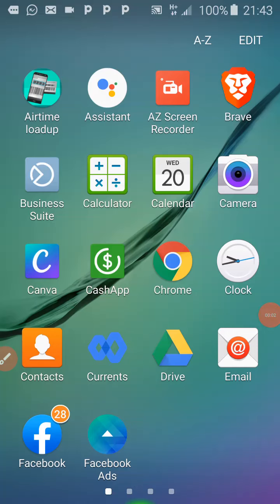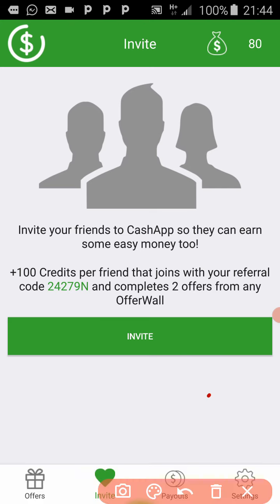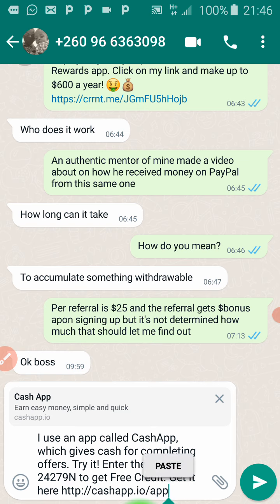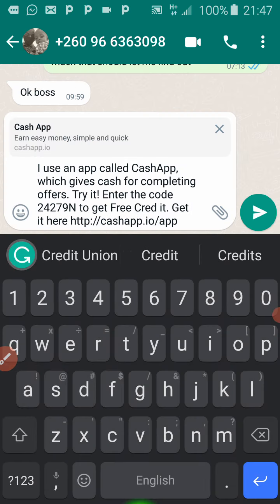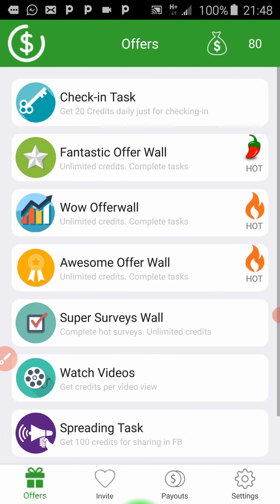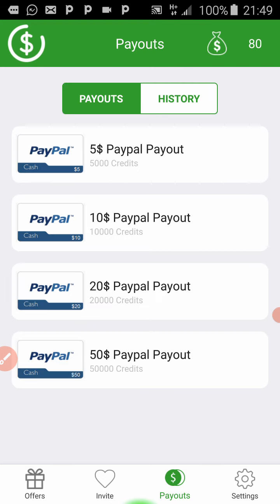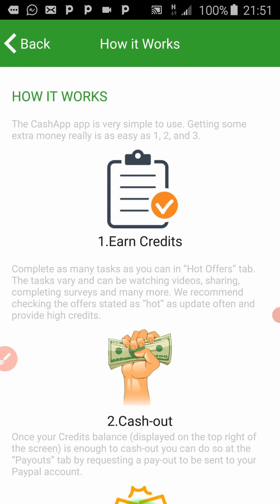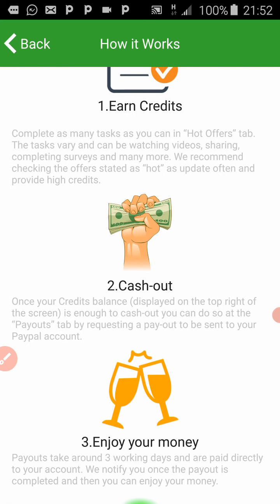make money online 2021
Apps that work online whereby you can even withdraw your cash from PayPal even via mobile money.
This is indeed the most examined way of making money online and tools needed to boost your
earnings

First and foremost, this is not a get-rich promoting channel, and last but not the least, it's not for lazy, impatient, and undetermined people.

 games, and invite your friends

2. honey gain is an app where you can earn by simply setting your data while your app is running. You can also start getting bonuses the moment you actively participate in the app and last but not that, you earn 10% of your referral earnings. sign up here now to get 5$ bonus

3. Another legit app you can use is current. You earn points by listening to music, games, and surveys. if you use a link to signup you get a free 10$ bonus. Get access here to download it:

 earn more by inviting your friends. However, there is something way better than these apps. what is that?